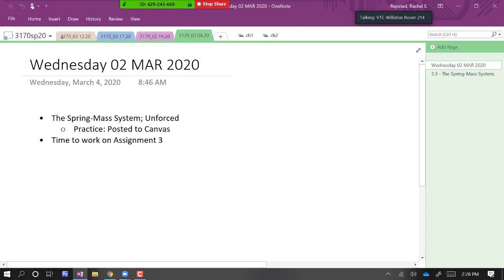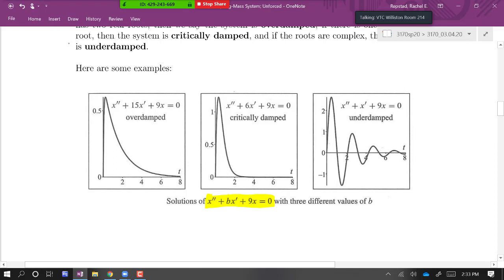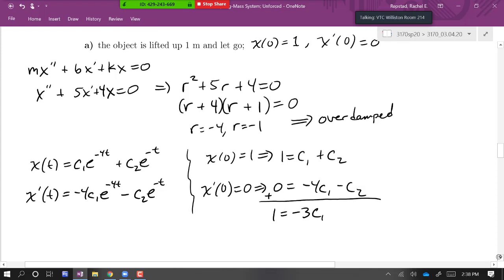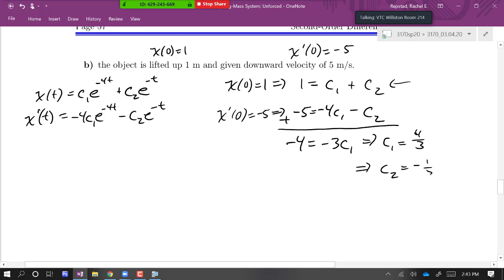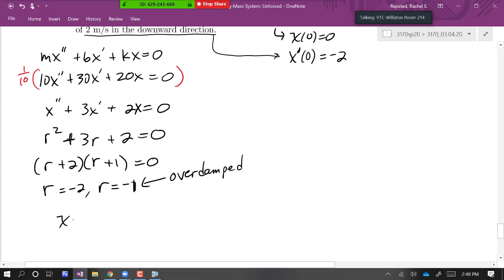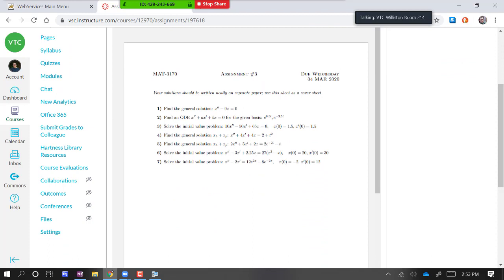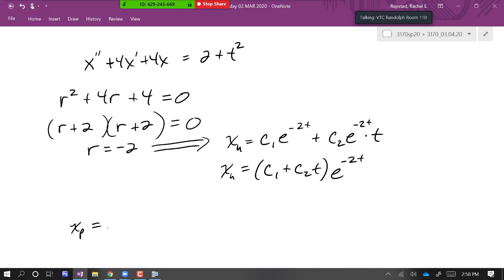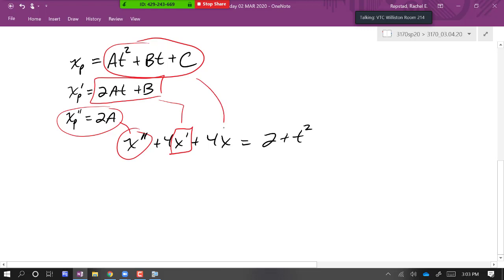MAT-3170 - Wednesday 04 MAR 2020 - The Spring-Mass System; Unforced